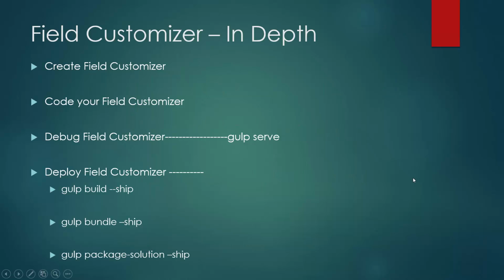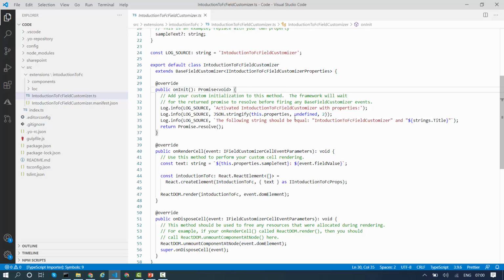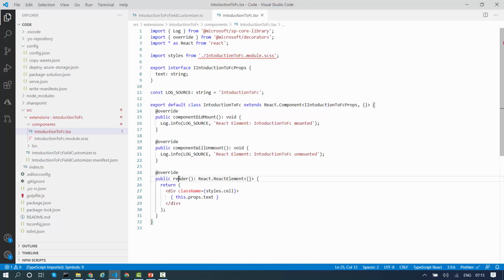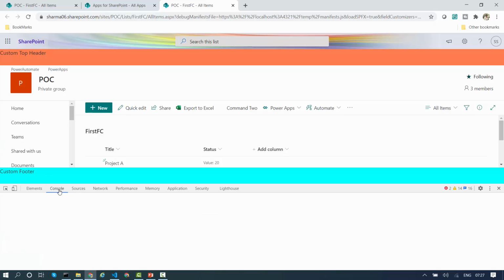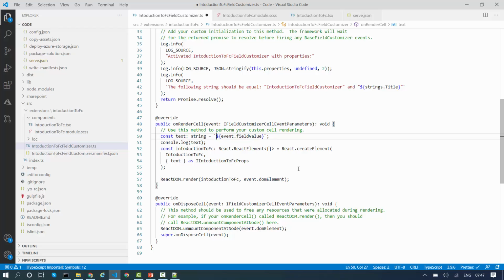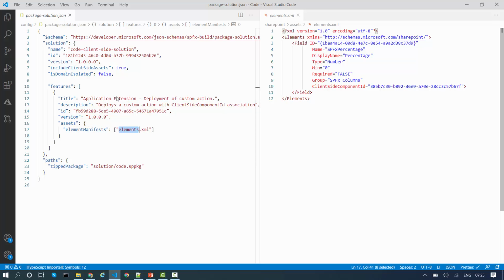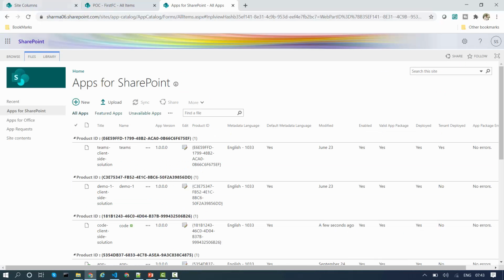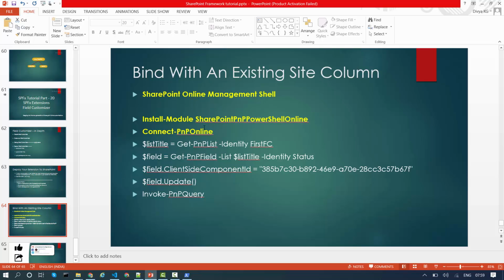Complete Overview Of Field Customizer | SharePoint Framework Extensions | SPFx Tutorial -Part 20